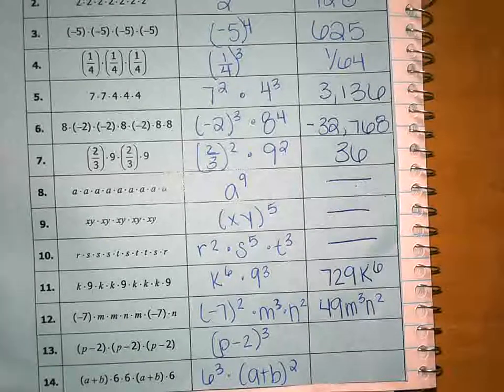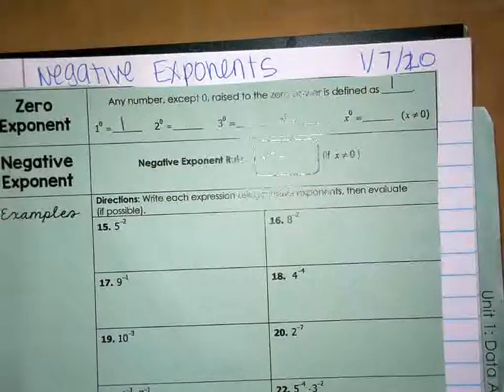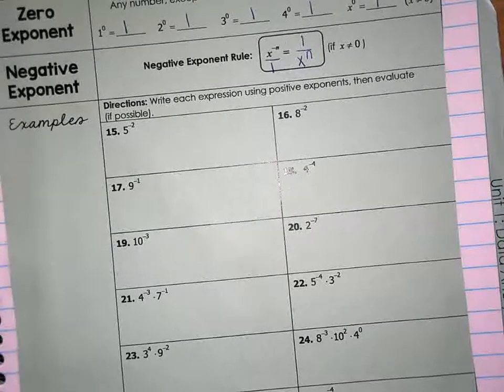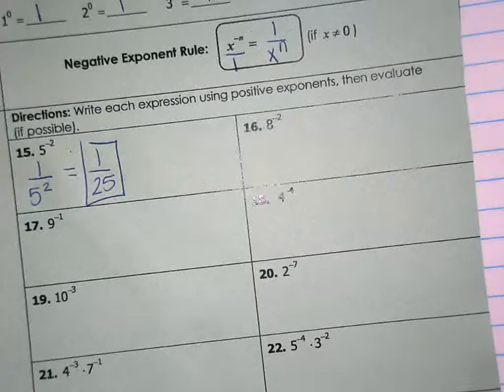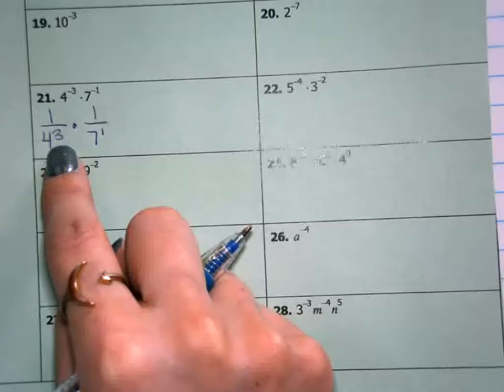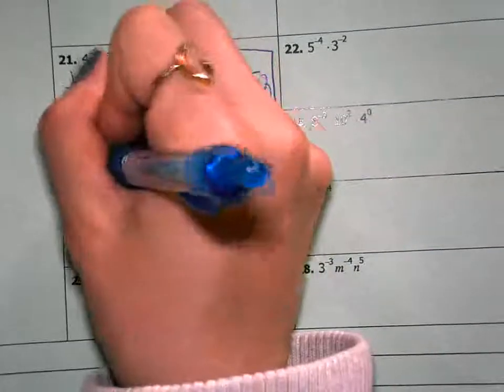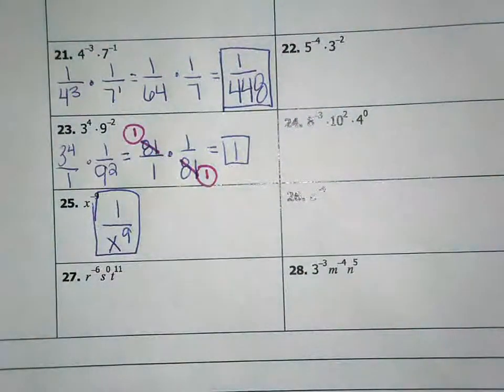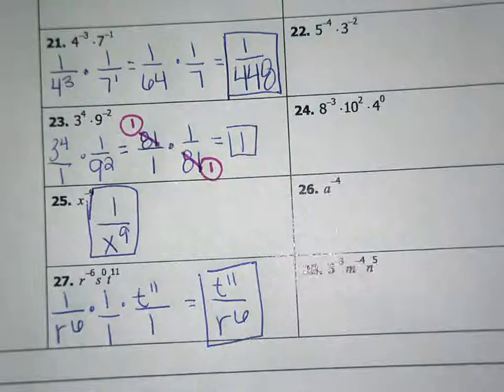Exponents and Negative Exponents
Notes over exponents and negative exponents.